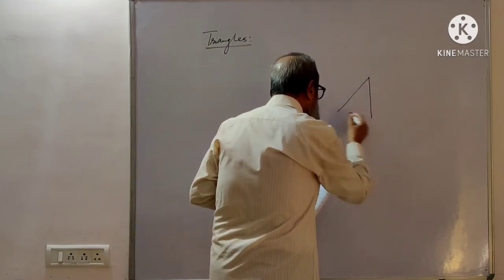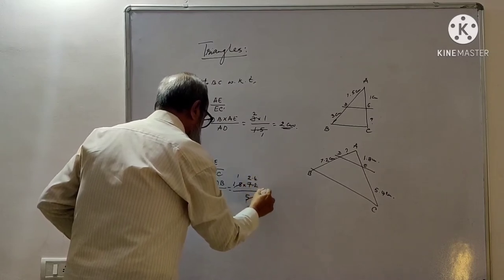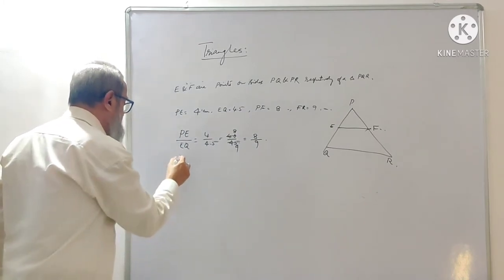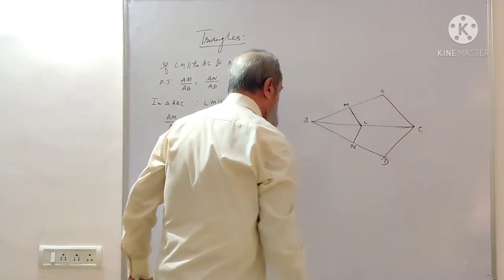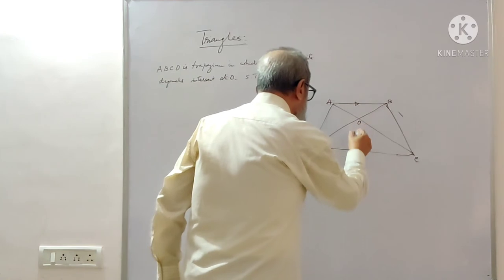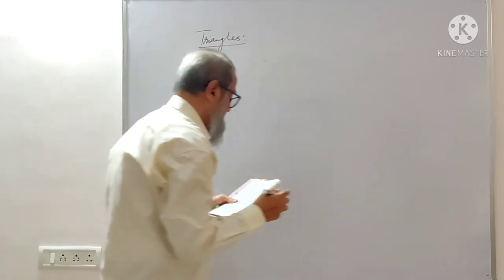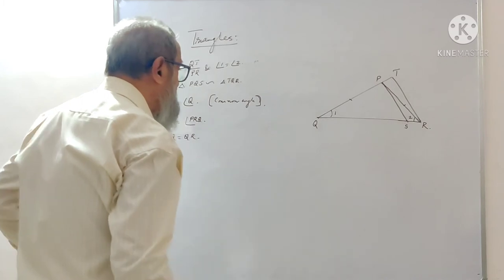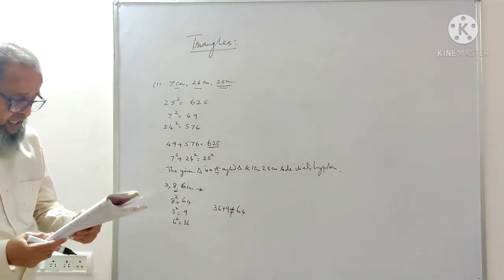Triangles 10th Standard (KSEEB) | Part-2